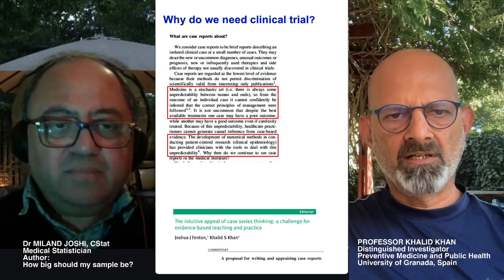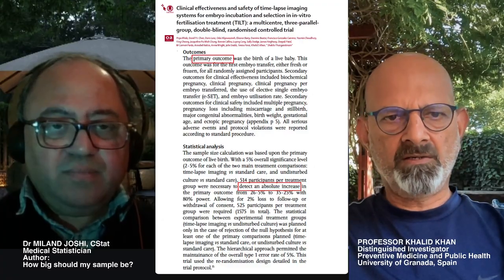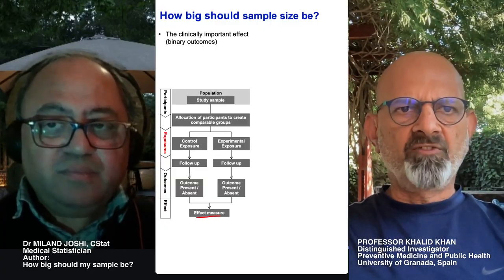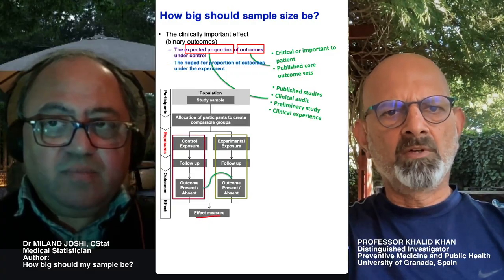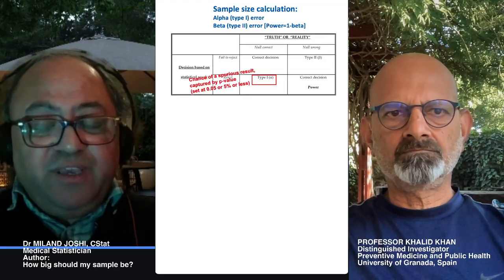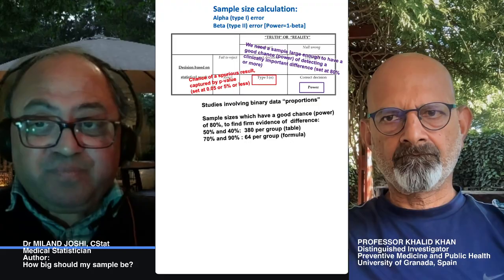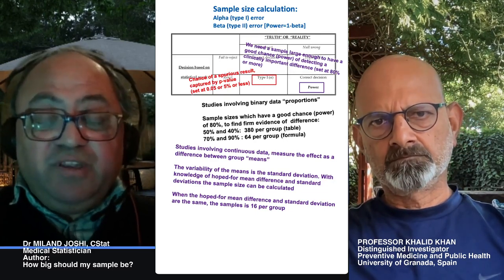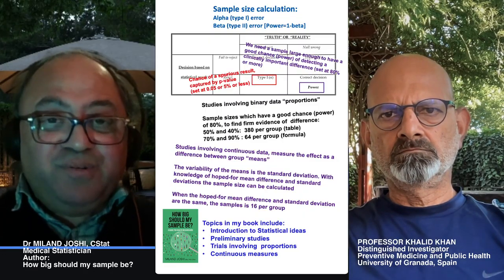Sample Size in Clinical Trials | Statistical Significance and Power | Type I and Type II errors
Sample size calculation in randomized clinical trials: This is a vlog delivered by Professor Khalid Khan and Dr Miland Joshi.

Professor Khalid Khan, with 25 years of experience as an editor, including 6 years as chief editor, has evaluated over 10,000 manuscripts. His courses and webinars offer practical tips and tricks which would benefit researchers, editors and peer reviewers. For specific research writing courses and webinars with Professor Khalid Khan, check out the URL

Dr Miland Joshi's book on sample size can be found

Details of research integrity assessments in evidence syntheses can be found in the award-winning book:
Systematic Reviews to Support Evidence-Based Medicine
How to appraise, conduct and publish reviews
3rd Edition

Research integrity details can be found in a new book:
Integrity of Randomized Clinical Trials
How to prevent research misconduct and ensure transparency

Conflict of interest declaration: Professor Khalid Khan is a director of Health Education Research